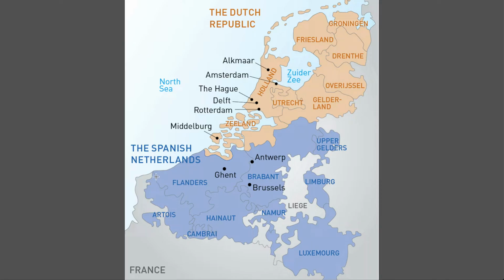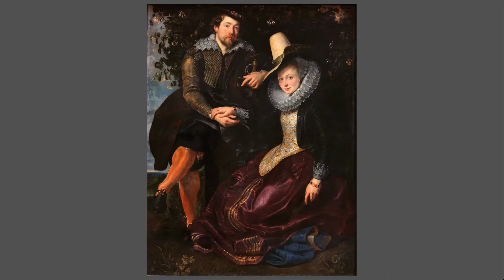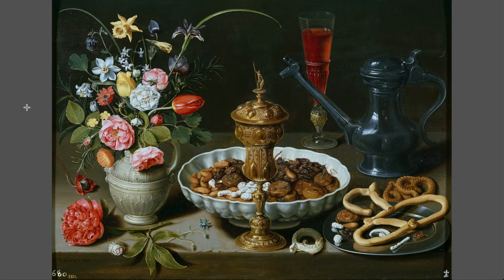06Baroque Flanders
Art 490 Baroque Art History - Flanders, Rubens, Van Dyke, Peeters